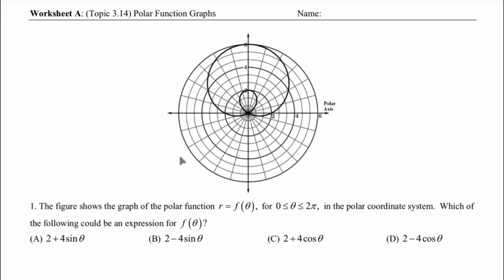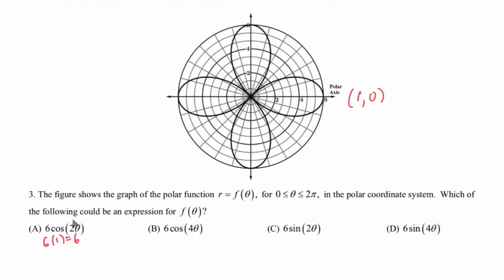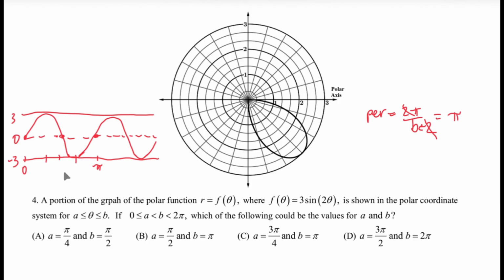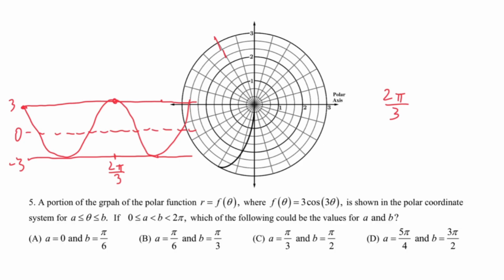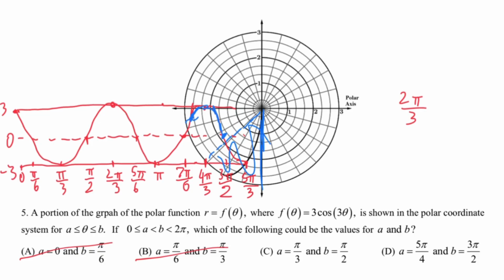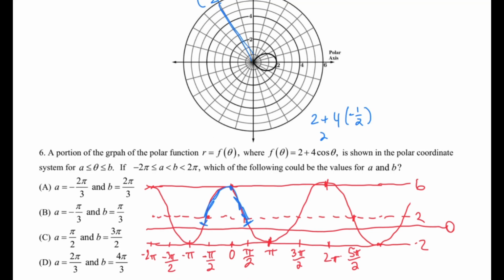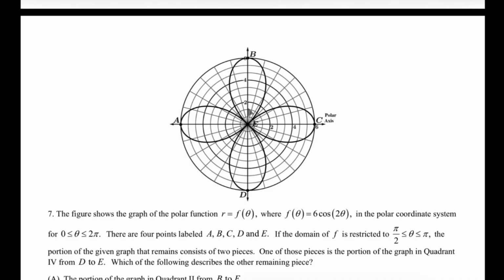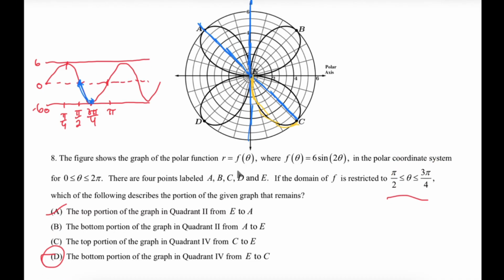AP Pre-Calculus Topic 3.14 Worksheet | Passwater's Worksheet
This video goes over the Topic 3.14 polar function graphs. This is the worksheet A from AP Pre-calculus (created by Bryan Passwater, thanks!).

TIMESTAMPS 🕑
Question #1- 0:23
Question #2- 3:48
Question #3- 4:54
Question #4- 7:56
Question #5- 15:21
Question #6- 21:32
Question #7- 30:22
Question #8- 33:42